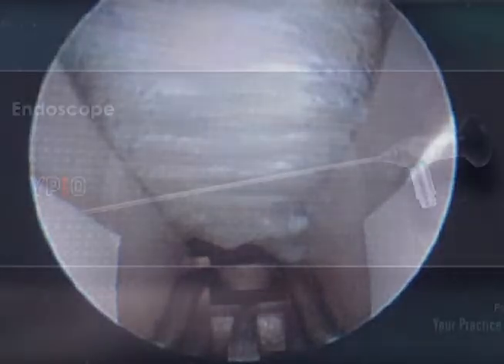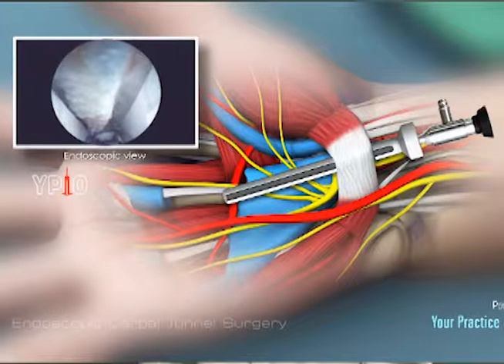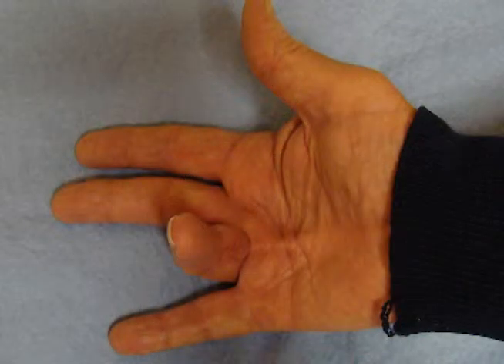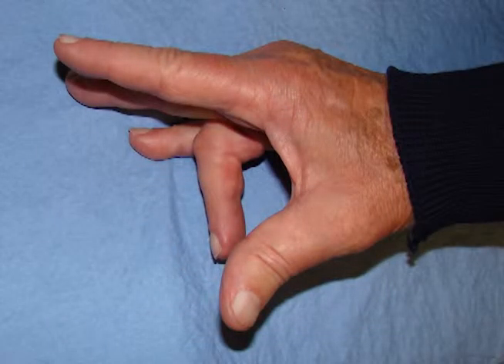Hand Surgery - Dr. Richard Barth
Dr. Richard W. Barth of Washington Orthopaedics & Sports Medicine discusses important aspects of hand surgery, including various conditions, approaches to surgery, minimally invasive procedures, advances in treating wrist fractures, and more.